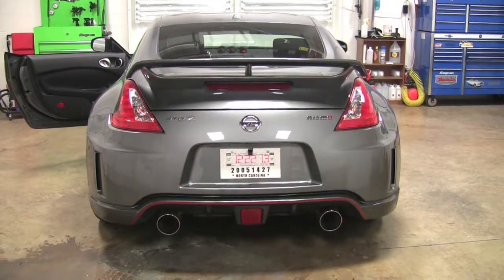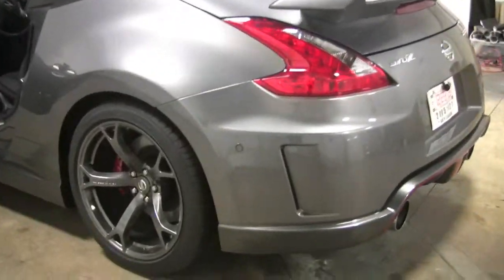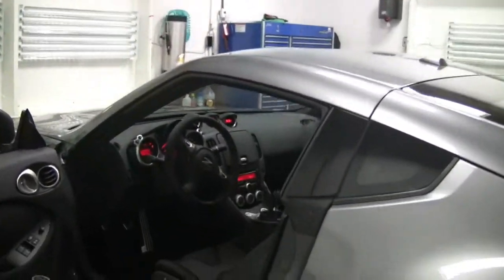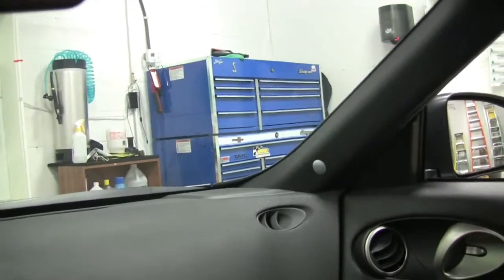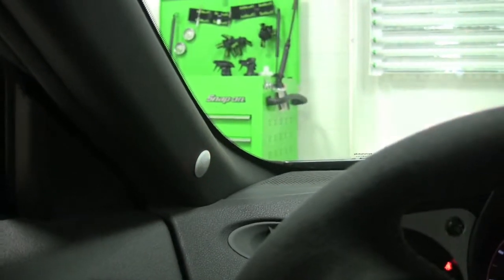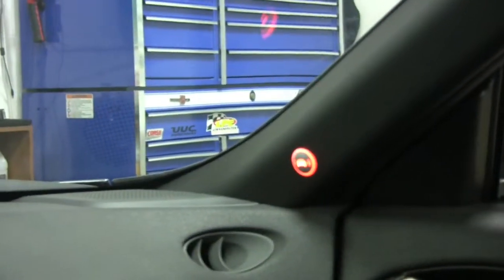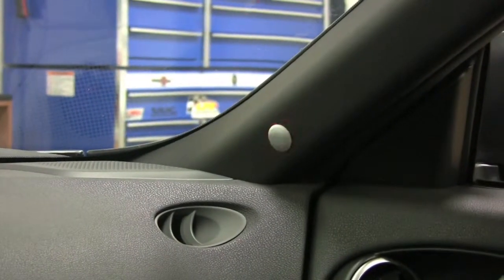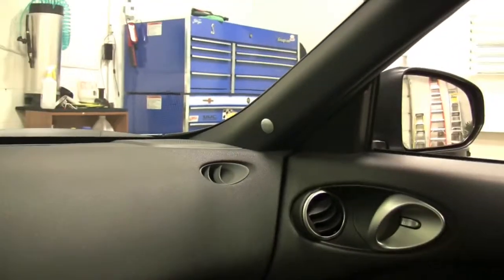Blind Spot Detection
Blind spot detection system installed in a Nissan 370Z Nismo.